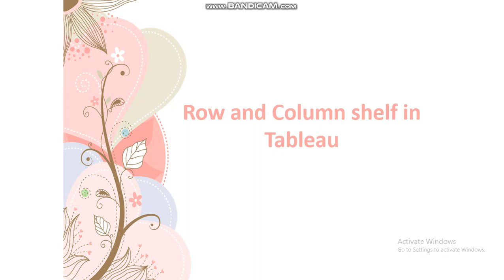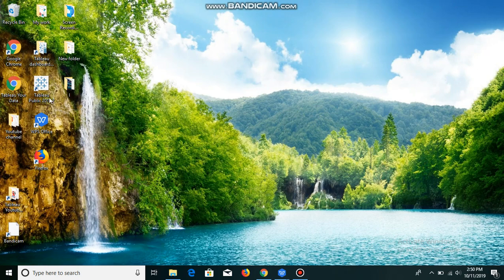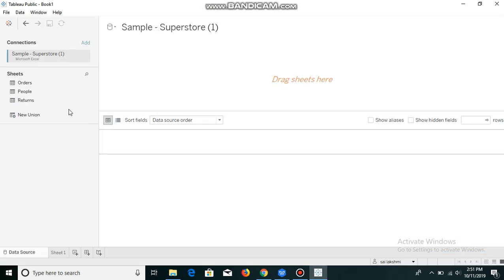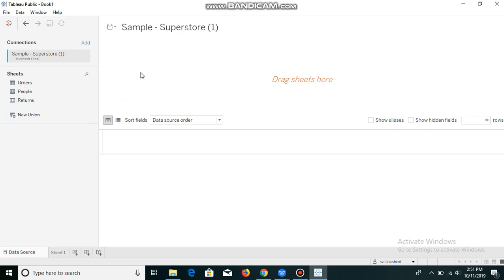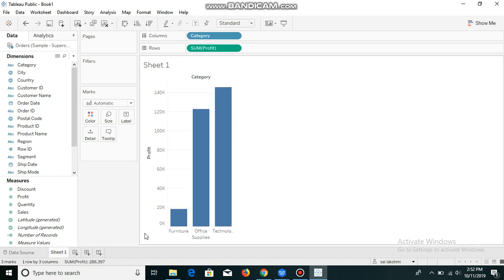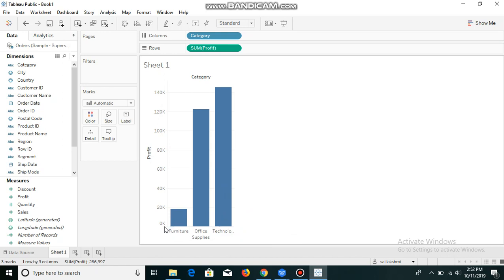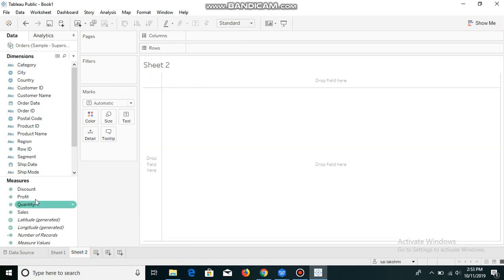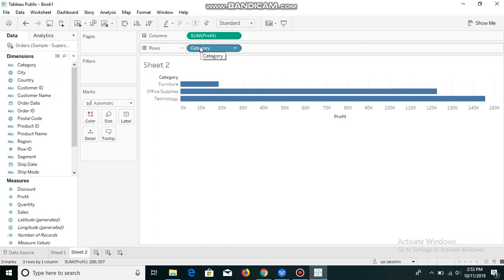Tableau Tutorial for Beginners | Row and column shelf in Tableau | Session 8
Hello viewers,

If you are a beginner and willing to learn Tableau, then you are right place. I am making a series of Tutorials for absolute tableau beginners by putting a lot of effort. There is continuity between the videos, so it is easy for you to figure out topics and master it.

In this video, I explained Row and Column shelf in Tableau and how to use it with examples.

Give it a try, I assure you that it's worth watching. You won't leave my channel with the feel of wasting your time.

Thanks for landing here. If you like my work, please do support and encourage me. Your support is much needed. Feedback and suggestions are always welcome.